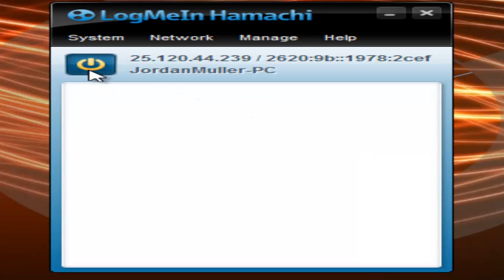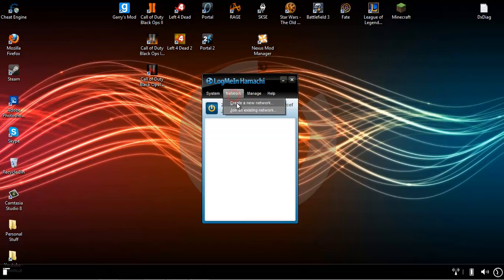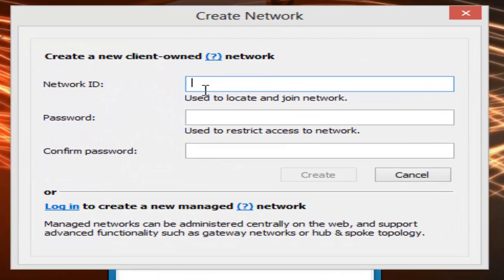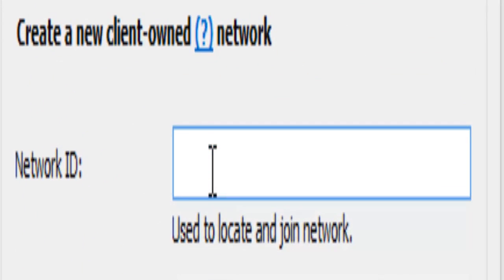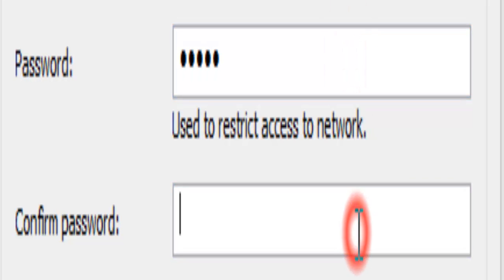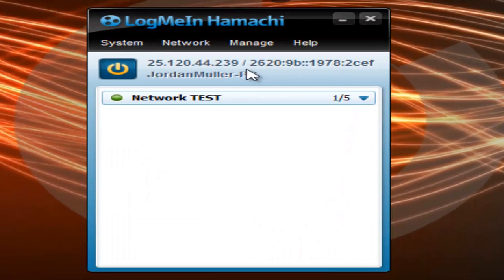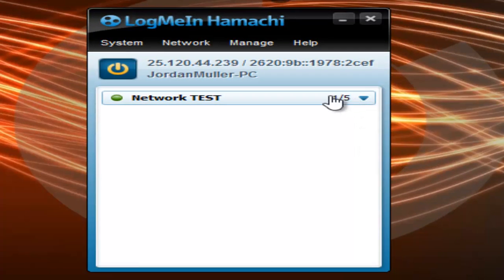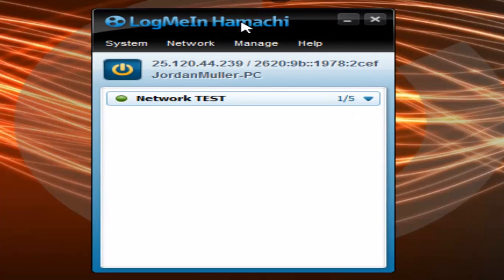How to: Create a Network with LogMeIn Hamachi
▼Please Read the Description Below▼

What's up guys! Thanks for hanging around and watching this vid! Uploading another as we speak and will film more tomorrow!
❤ Thank you for taking the time to watch this video! And remember!

☛Firefox
☛LogMeIn Hamachi